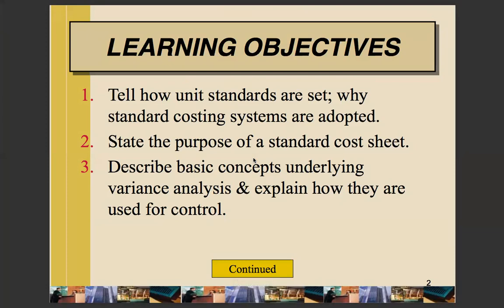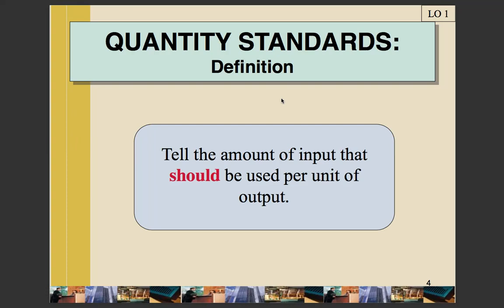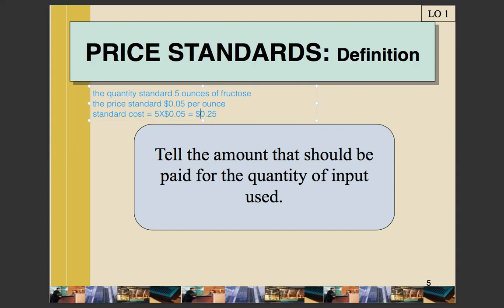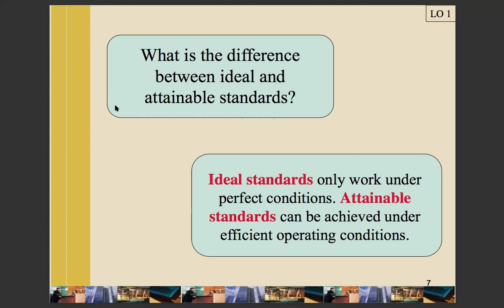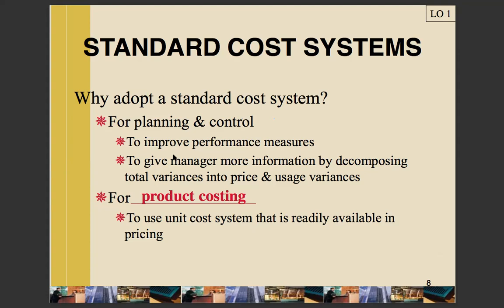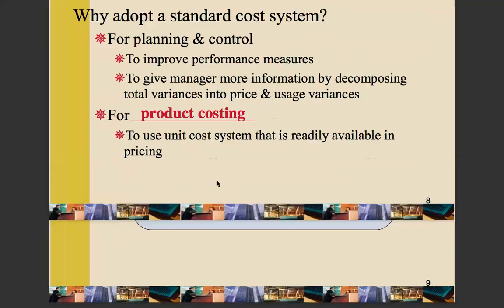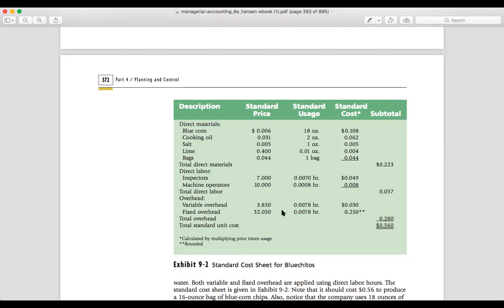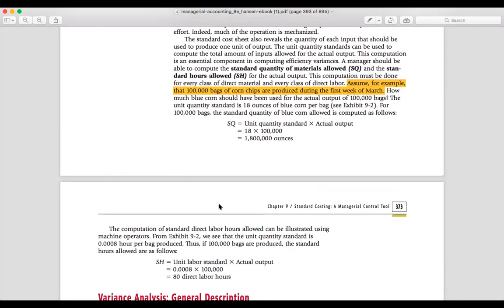Standard Costing Part 1